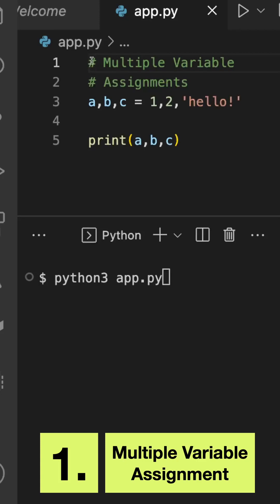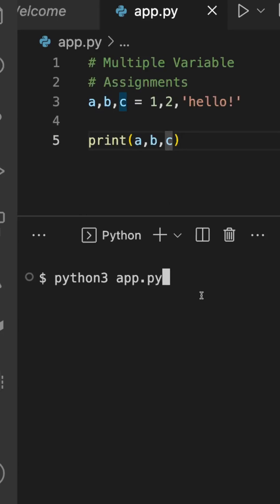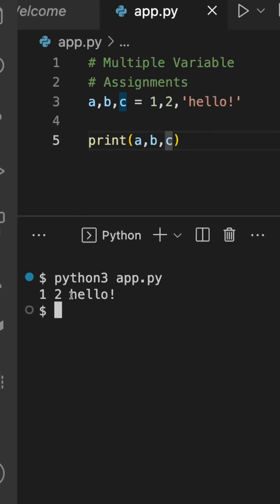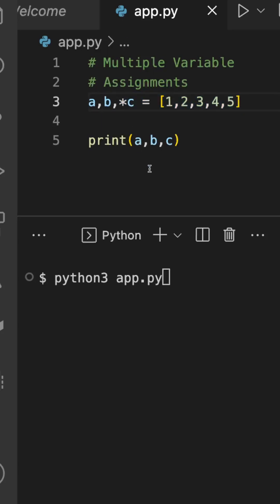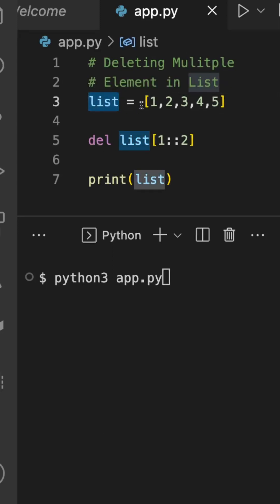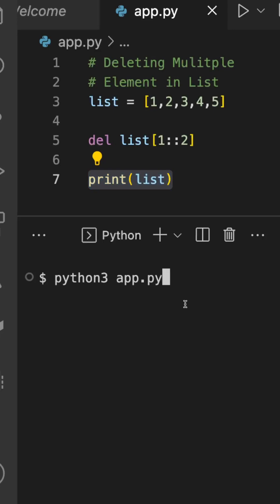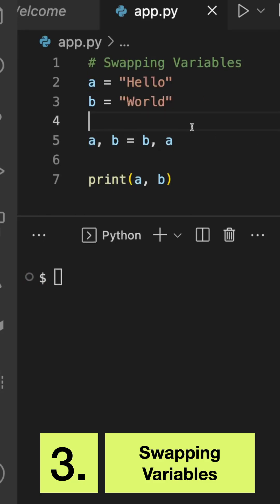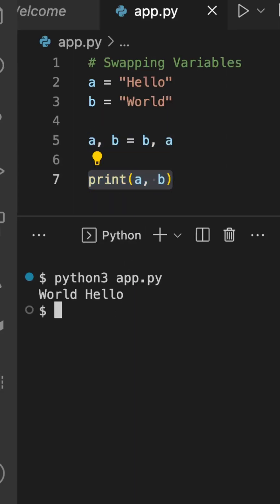Python One-Liners: Maximizing Power in Minimal Code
Multiple variable assignment - In Python, multiple variable assignment allows you to assign values to multiple variables in one line of code. This can be useful for assigning multiple values to variables that have a direct relationship with each other. Here's an example:

Ex - a, b = 10, 20

This line of code assigns the value 10 to the variable a and the value 20 to the variable b. You can also use tuple unpacking to assign values from a tuple to multiple variables.

Delete items in a list - Using the del statement: You can use the del statement to remove items from the list. Here's an example:

list = [1,2,3,4,5]

del list[1::2]

print(list)

Swapping -
Swapping in Python refers to exchanging the values of two or more variables. This can be done in several ways:

1. Using a temporary variable: You can use a temporary variable to store the value of one of the variables and then assign the value of the other variable to it. Here's an example:

a = 10
b = 20
temp = a
a = b
b = temp
print(a, b) # Output: 20 10

2. Using tuple unpacking: You can use tuple unpacking to swap the values of two variables. Here's an example:

a = "Hello"
b = "World"

print(a, b)

3. Using arithmetic operations: You can also use arithmetic operations to swap the values of two variables. Here's an example:

a = 10
b = 20

▬▬▬▬▬▬ ⭐️ Time Stamps ⭐️ ▬▬▬▬▬▬
0:00 Multiple variable Assignment
0:29 Delete multiple items in List
0:48 Swapping Variables

▬▬▬▬▬▬ ⭐️ Follow me ⭐️ ▬▬▬▬▬▬